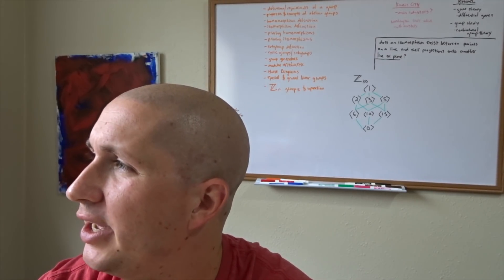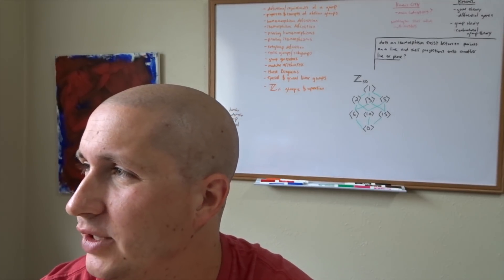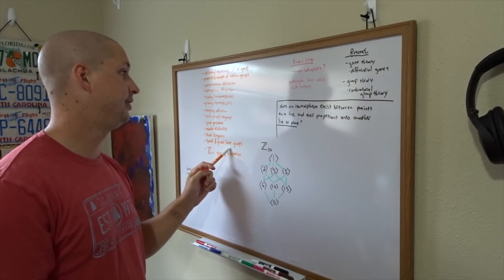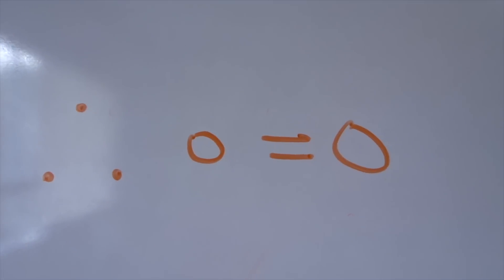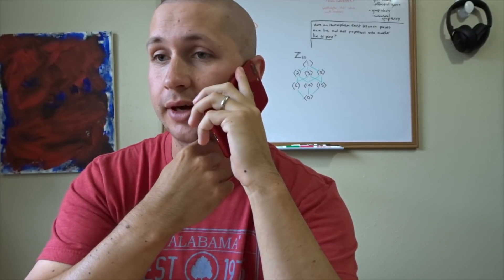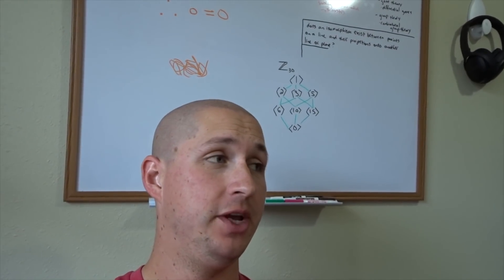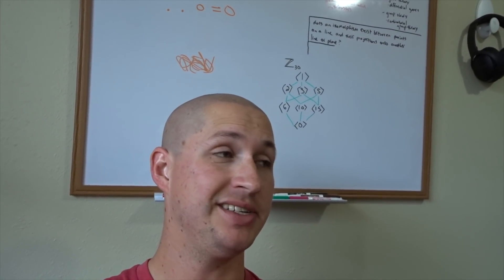sh*t math majors say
shit math majors say

btc: 32GHcZJp1NTV27uhU3vS8vgMb6GjTsJeho